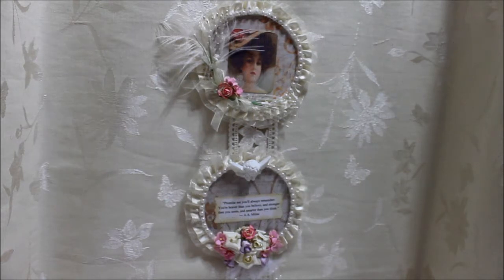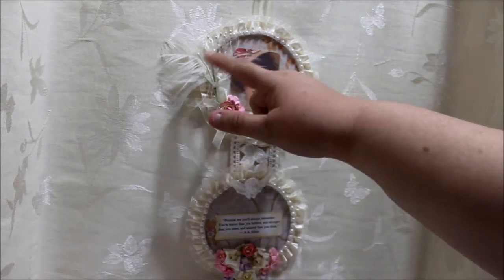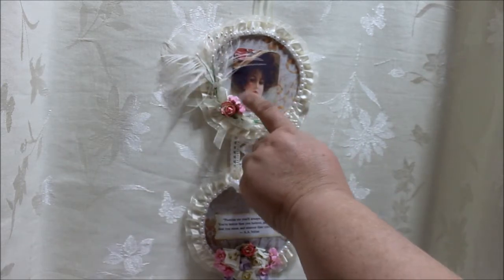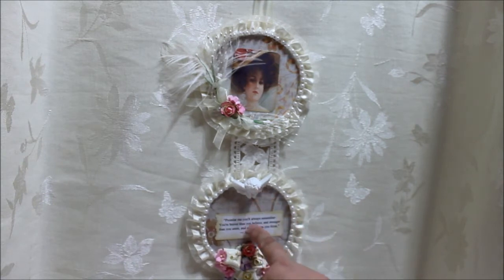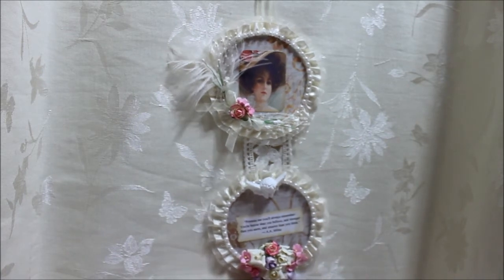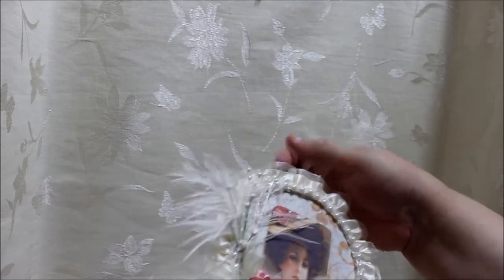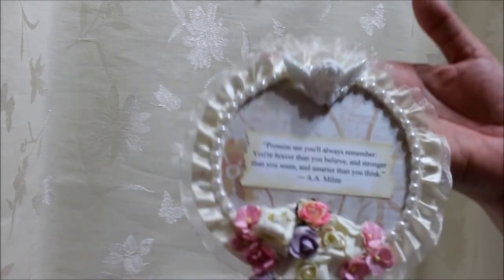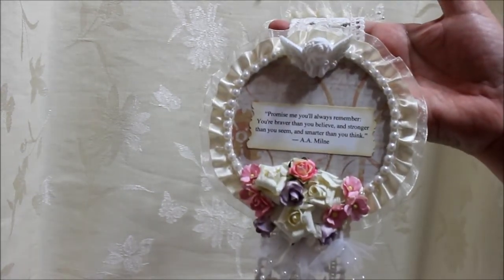VR For Aristi Mourtzaki's "My First Giveaway"